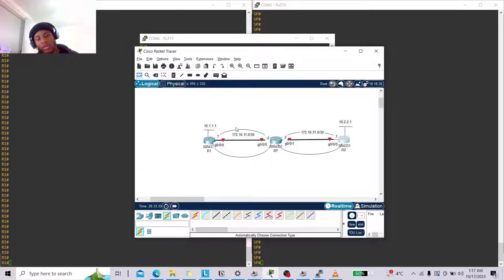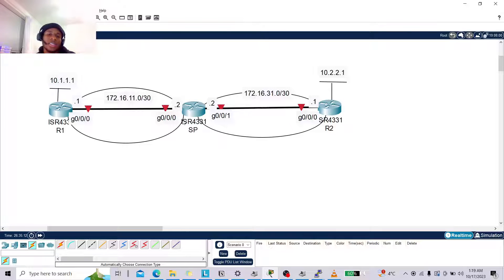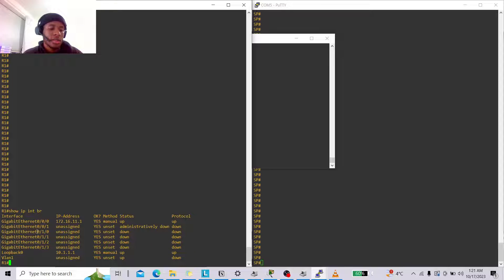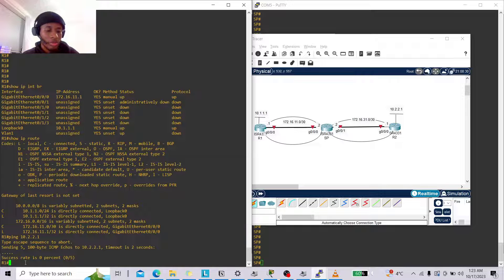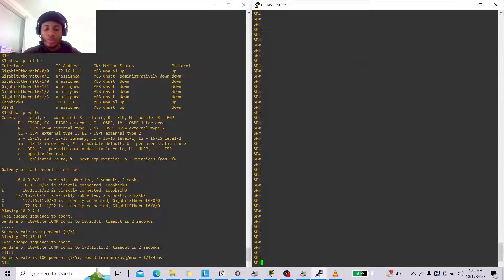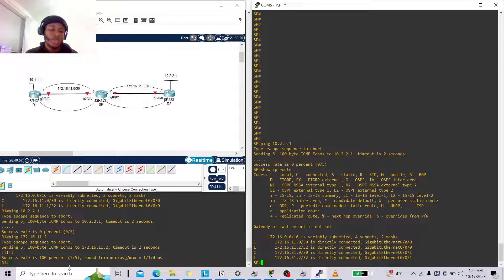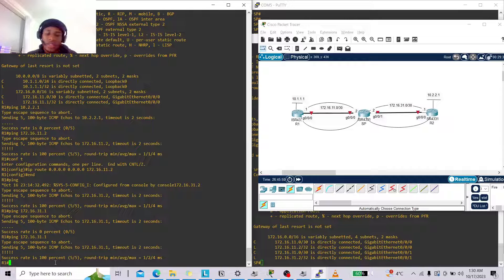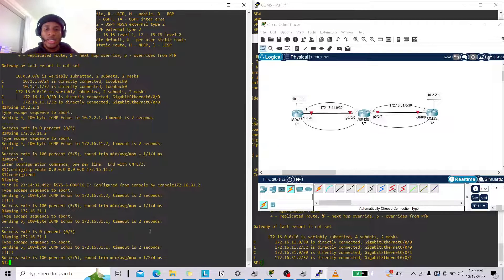CCNA - Default static Routes - Theory and Configuration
An impromptu introduction to static routing on Cisco routers (c1111-4p) .

In this comprehensive video, we demystify the world of default static routes. We'll cover everything from the fundamentals to practical configurations, making it easy for you to grasp this essential networking concept. Whether you're a networking novice or looking to refresh your skills, this video caters to all levels of expertise.

🔹 Learn the basics of routing and how default static routes fit into the puzzle.
🔹 Understand when and why to use default static routes in your network.
🔹 Step-by-step instructions on configuring default static routes on popular router platforms.